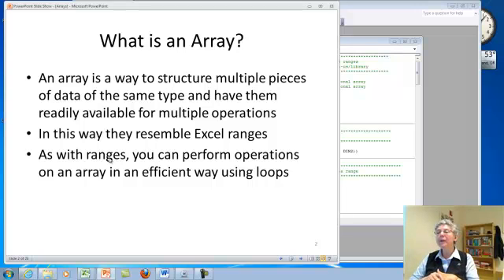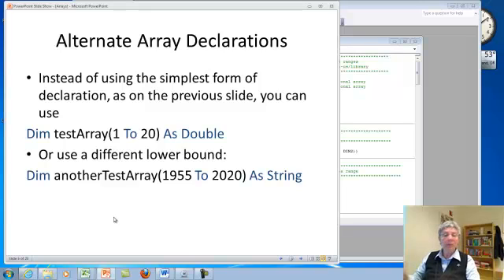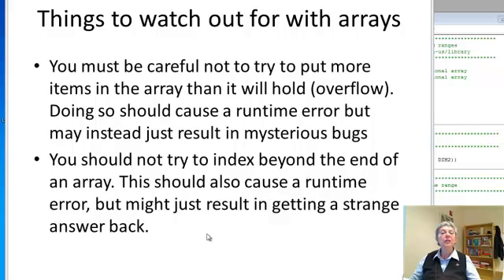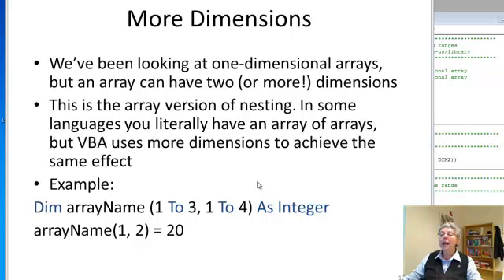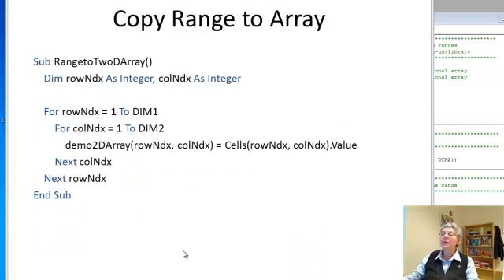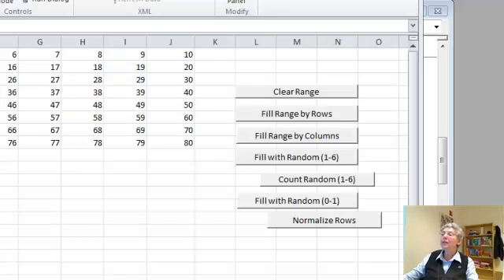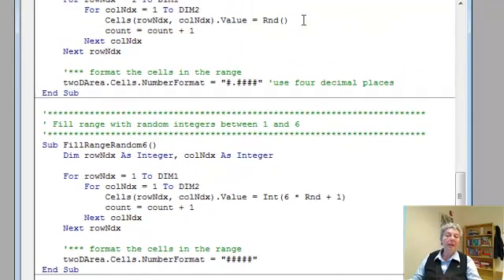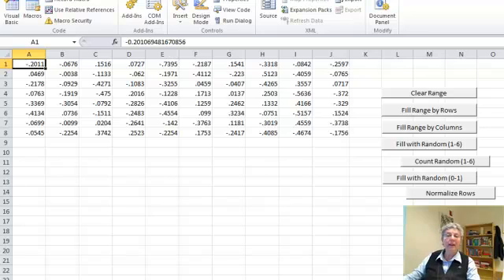Arrays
How to declare arrays; working with two dimensional arrays and ranges using loops